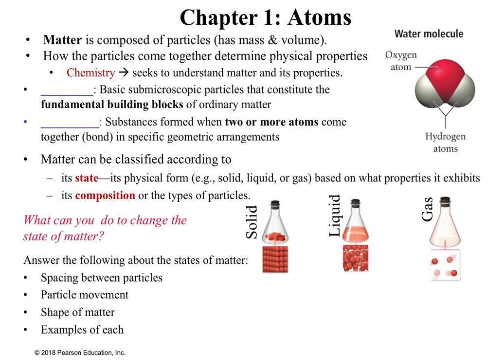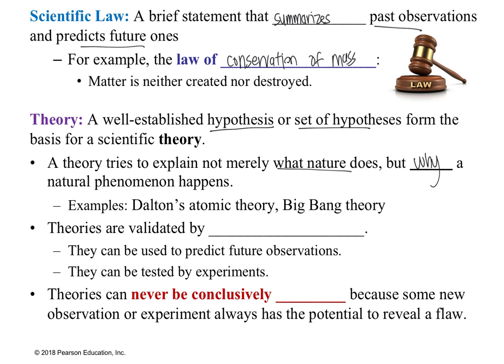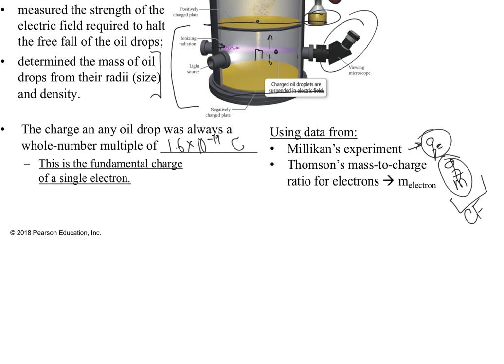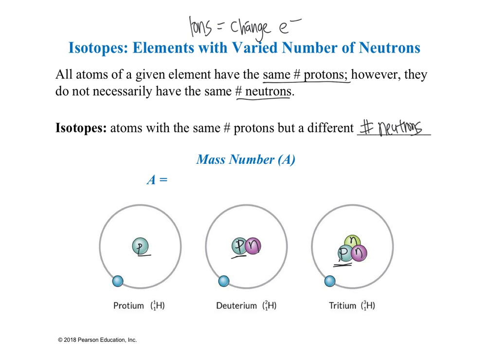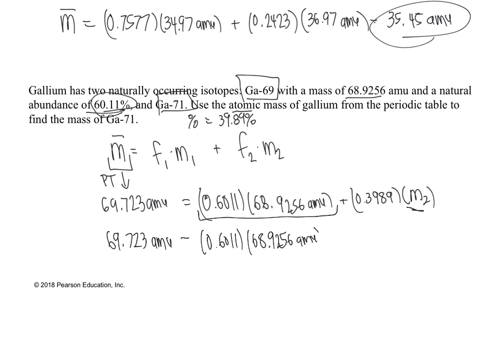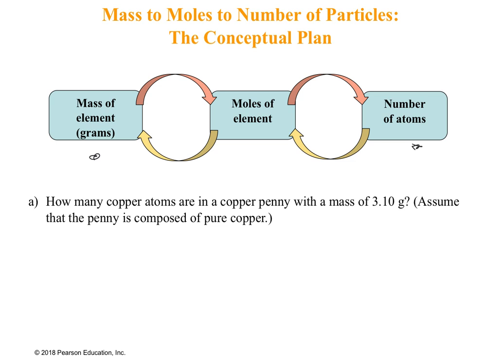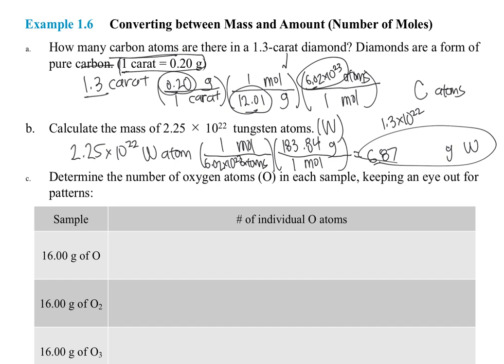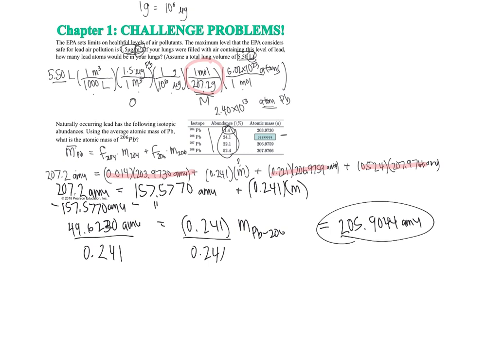Lecture 01 2024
00:00:00 1.2 Classifying Matter
00:08:55 1.3 Scientific Approach to Knowledge
00:14:34 1.4 Early Ideas about the Building Blocks of Matter
00:15:53 1.5 Modern Atomic Theory
00:19:48 1.6 Discovery of the Electron
00:26:57 1.7 Structure of the Atom
00:34:16 1.8 Subatomic Particles
00:45:37 1.9 Atomic Mass
00:52:55 1.10 The Mole